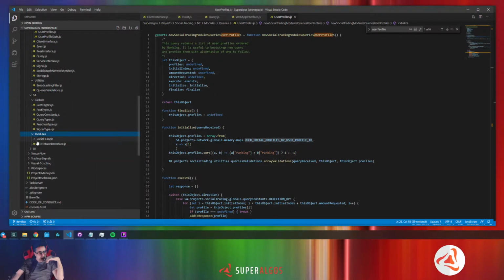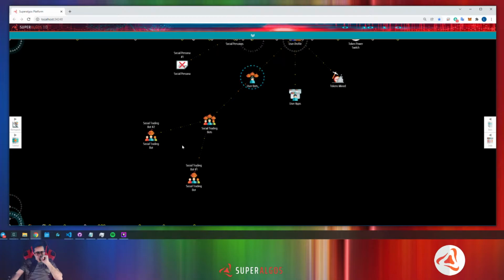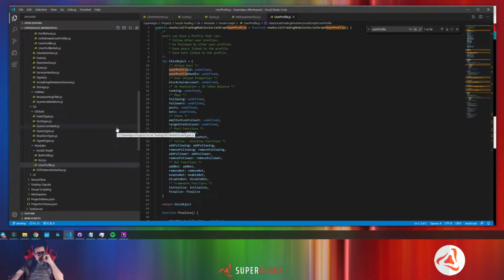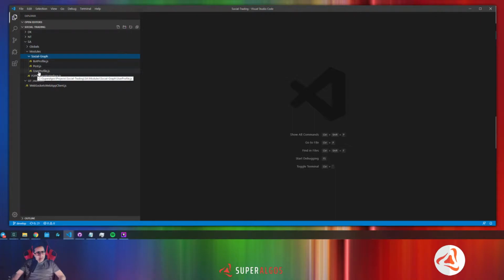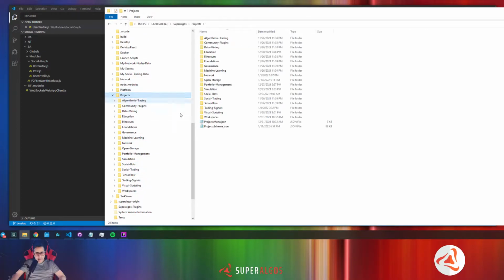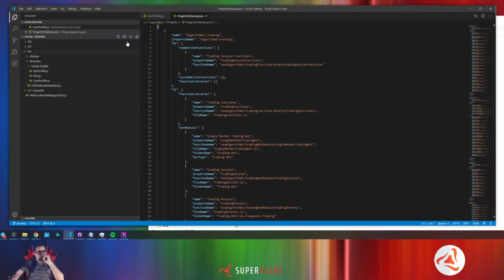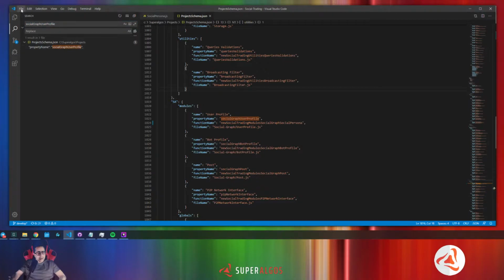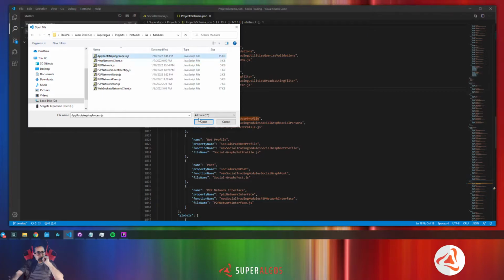Coding Session - P2P Network E.17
At this coding session, Luis dismantles the P2P Network First Iteration, to rebuild it with the new definitions we have now. Work is done up to the point of initializing the Social Persona and Social Trading Bot.